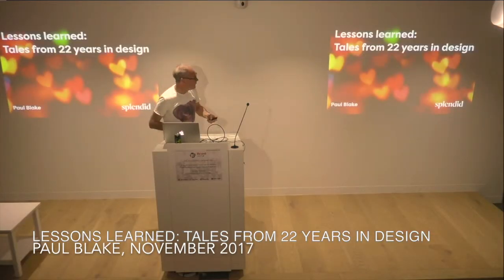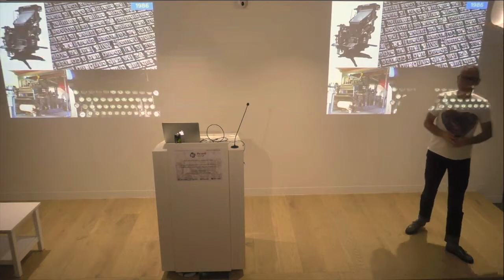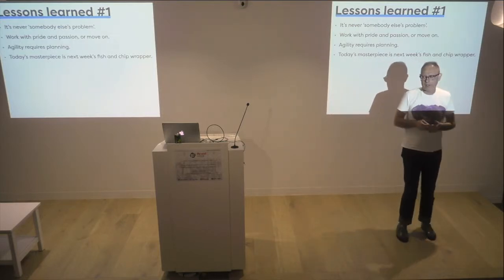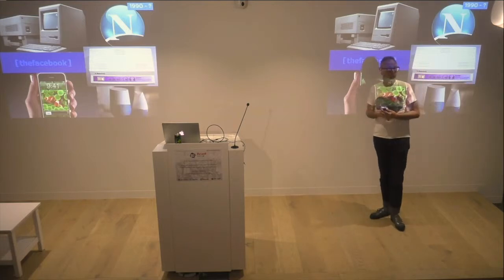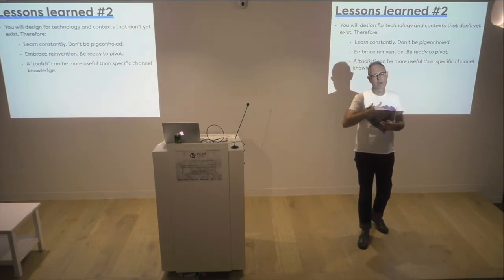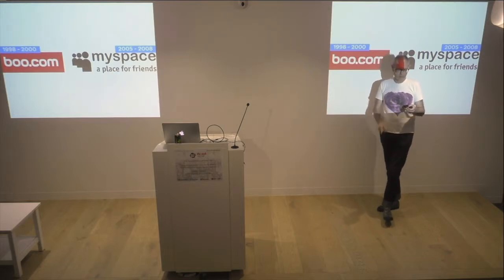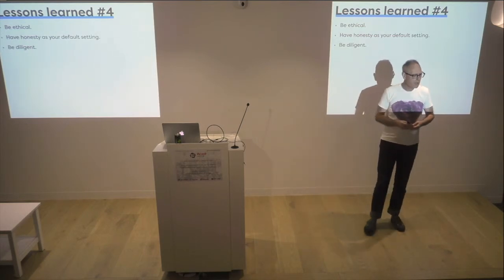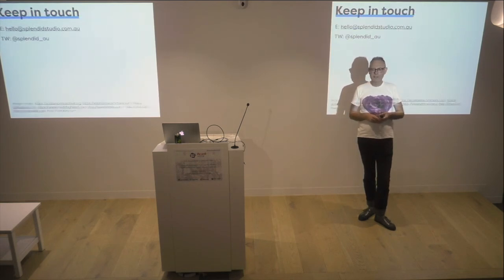Lessons Learned: Tales from 22 years in Design - Paul Blake, The Web Meetup, November 2017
Lessons Learned: Tales from 22 years in Design
Paul Blake

Paul will take a light-hearted tour through his time in design with some potential detours into his previous lives as journalist and record store owner. He’ll discuss collaboration, teamwork, respect for each other’s skills, leadership and the importance of continual learning.

Paul bluffed his way into web design in 1995 and has been web developer, interaction designer, information architect, web editor and experience designer. He is a partner at Splendid.A passionate advocate of human-centred design, he works across strategic design, innovation and customer experience. and retains his passion for storytelling.